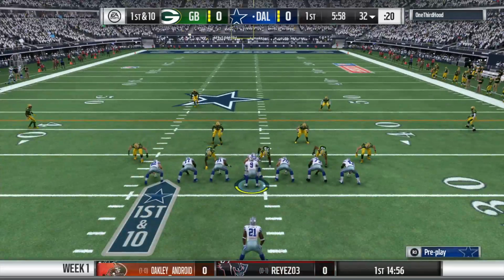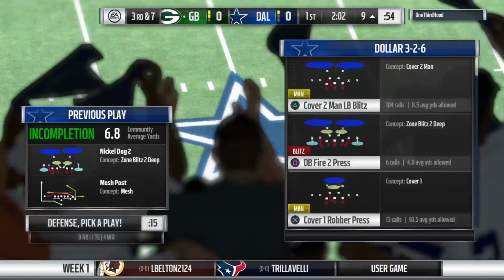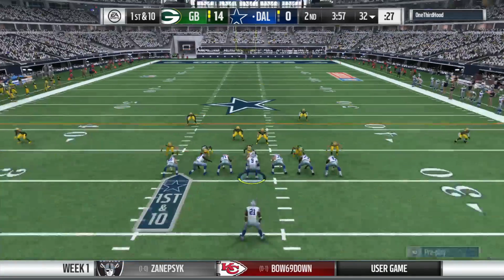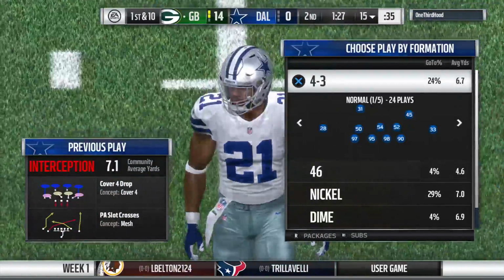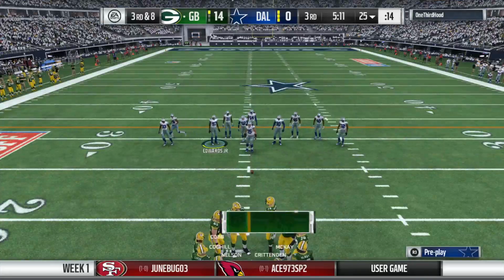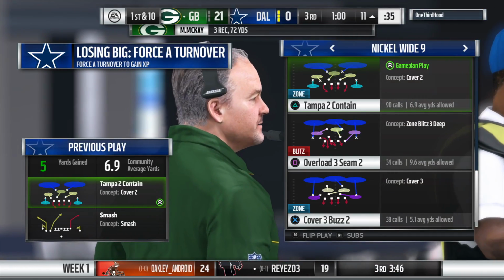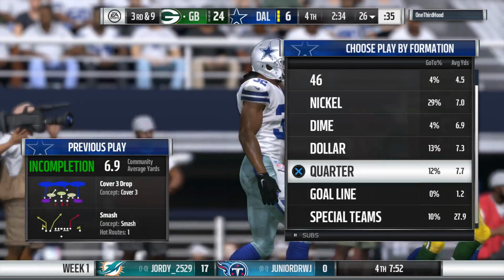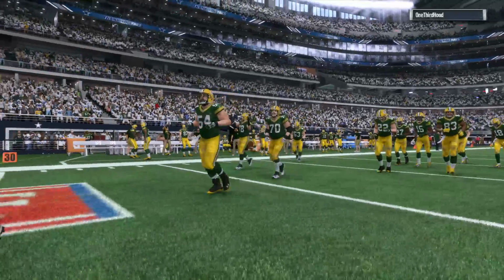Cowboys vs greenbay